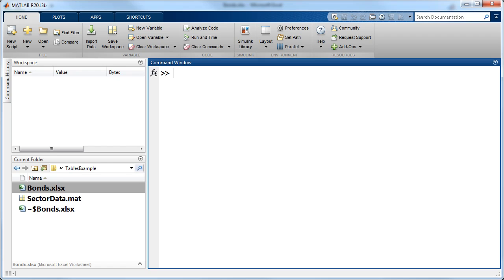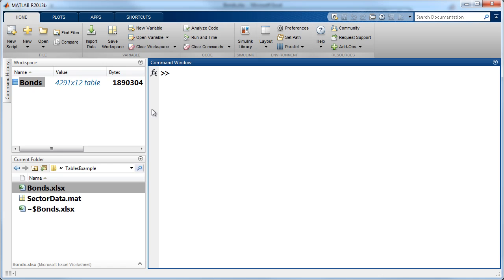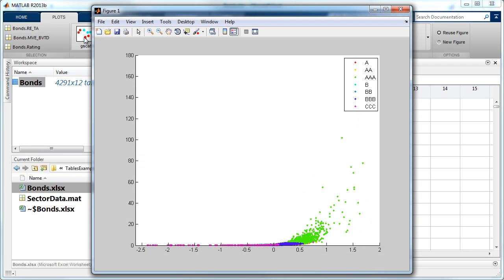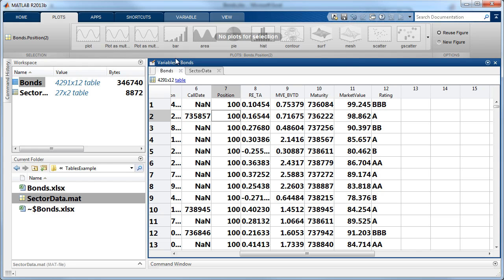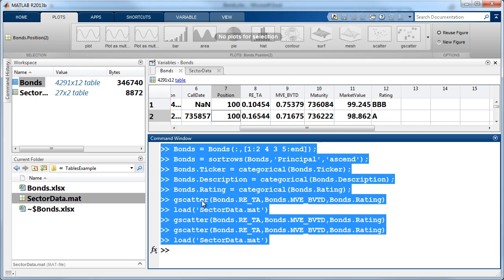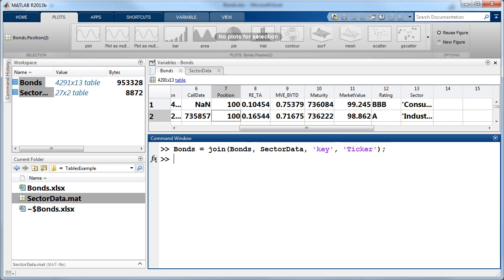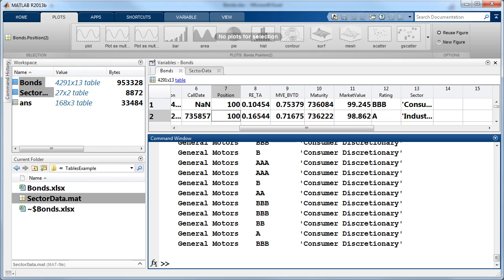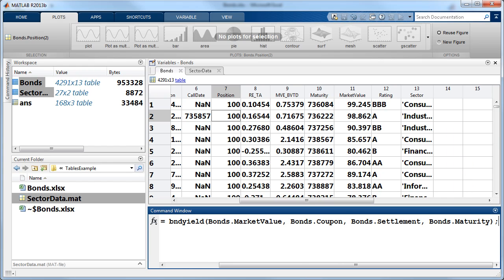Using Tables for Financial Data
Use tables to collect, filter, modify, and manipulate financial data with Financial Toolbox™.